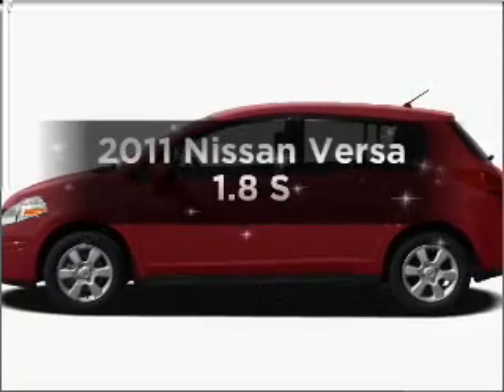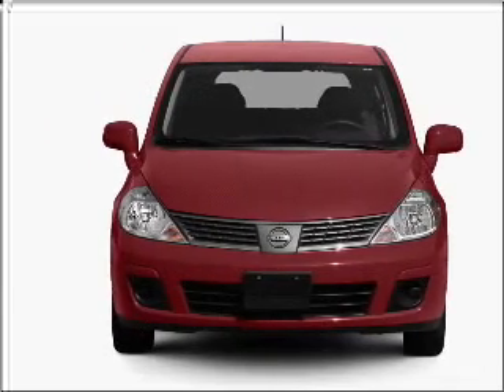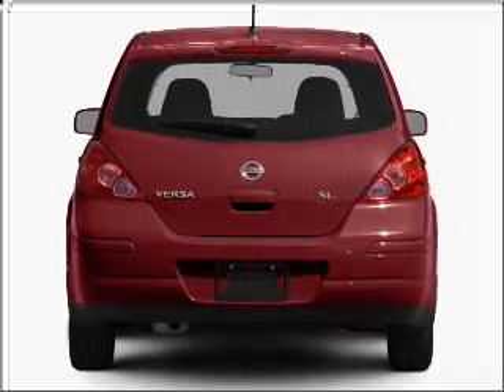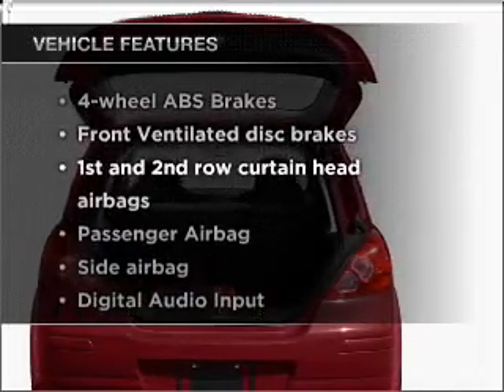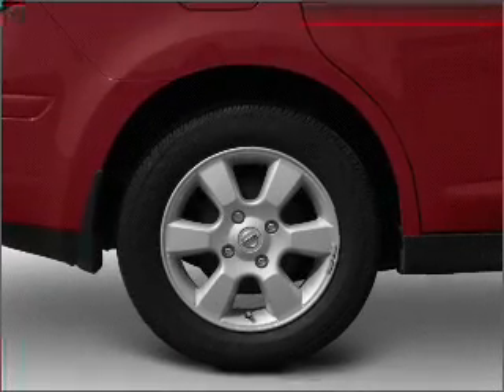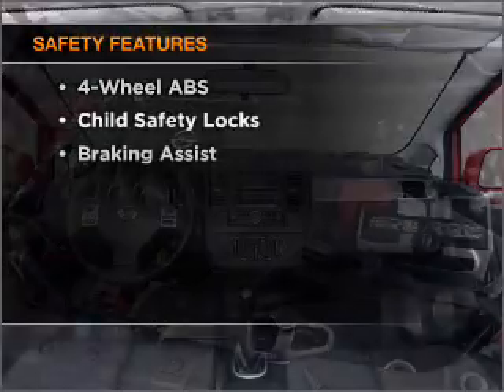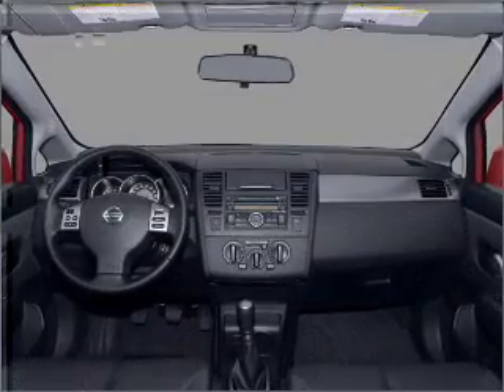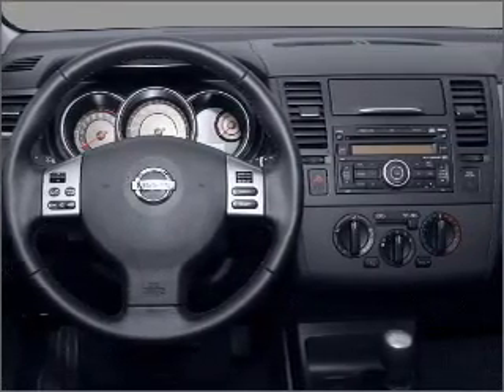2011 Nissan Versa - Glendale CA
Year: 2011
Make: Nissan
Model: Versa
Trim: 1.8 S
Engine: 1.8 liter inline 4 cylinder 16 valve
Transmission: 6-Speed Manual
Color: Red Alert
Mileage: 0
Address:
727 South Brand Boulevard